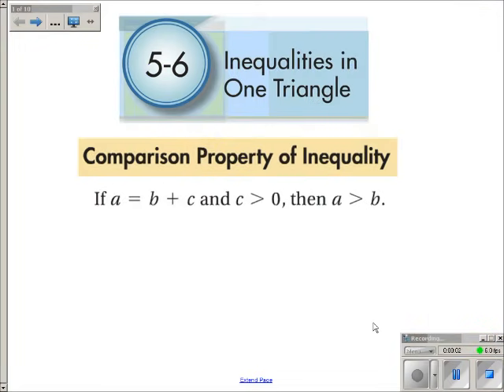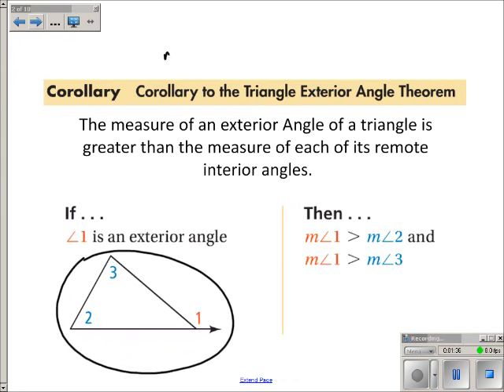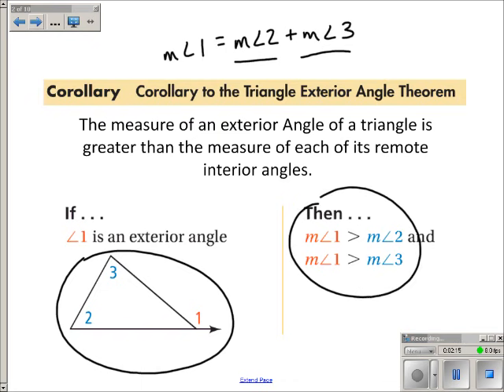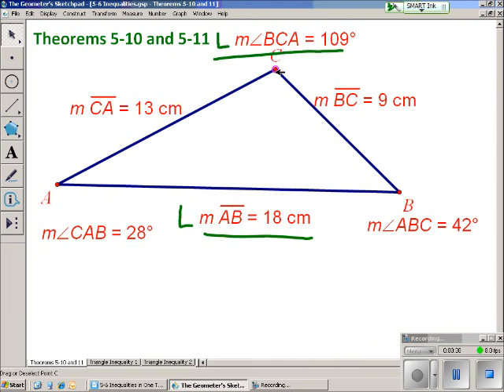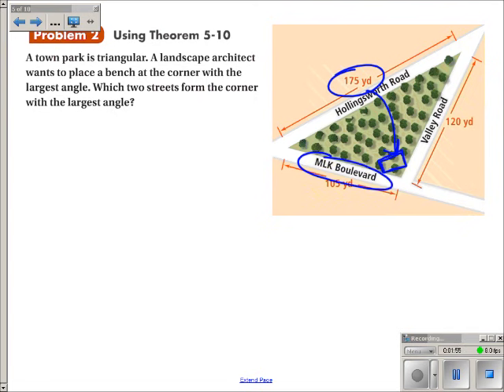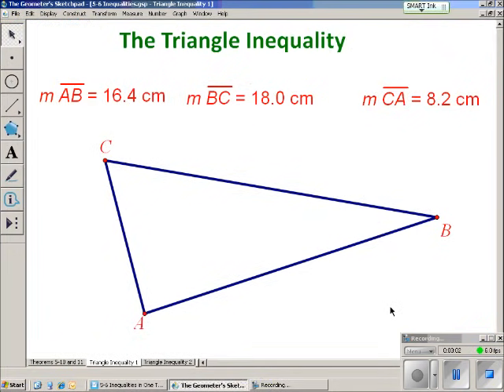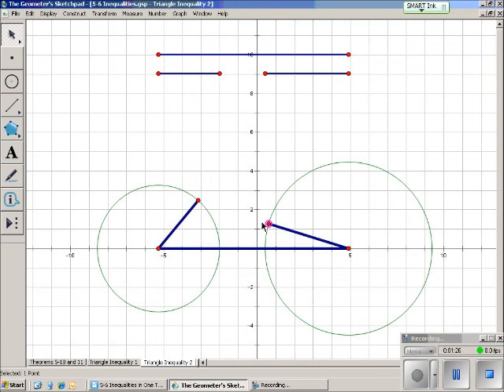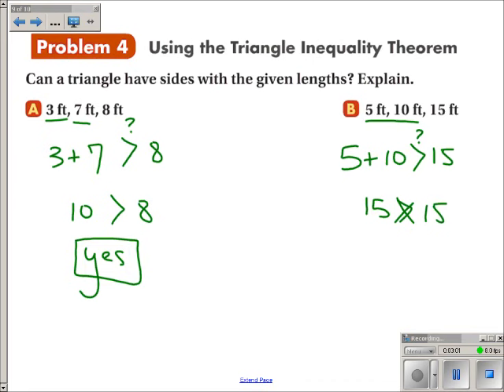5-6 Inequalities in One Triangle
This video introduces the Triangle Inequality and other inequalities in one Triangle.

(Note to my students: We will cover this at the beginning of Chapter 7.)